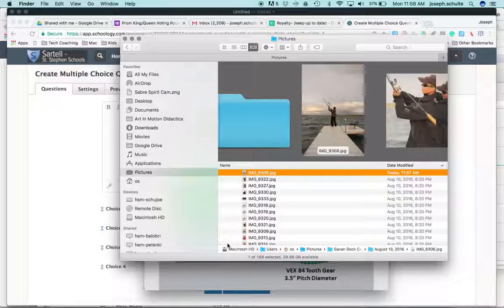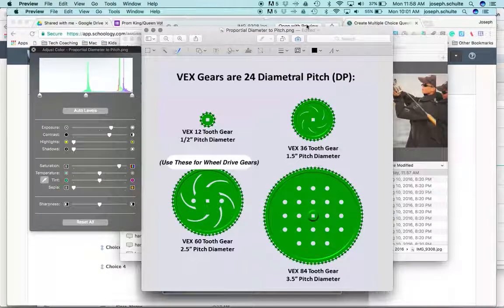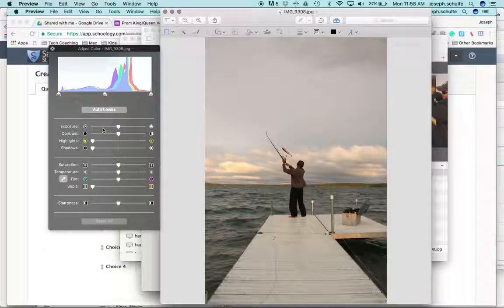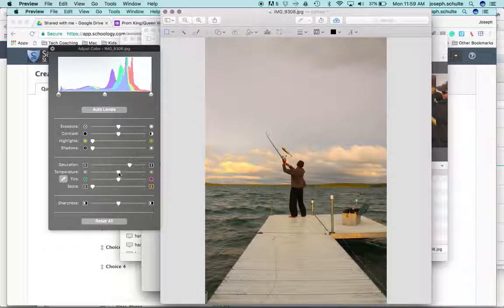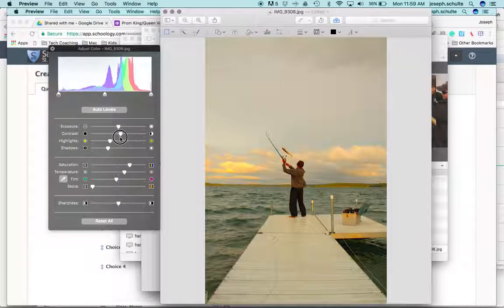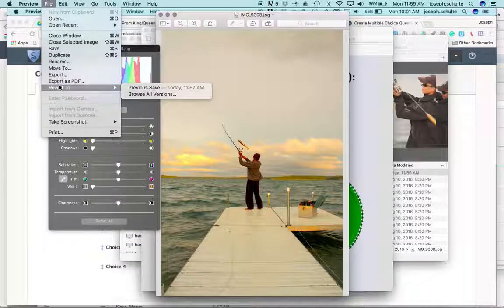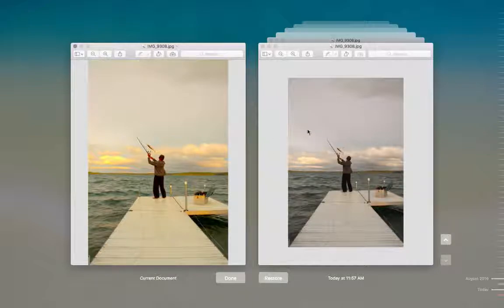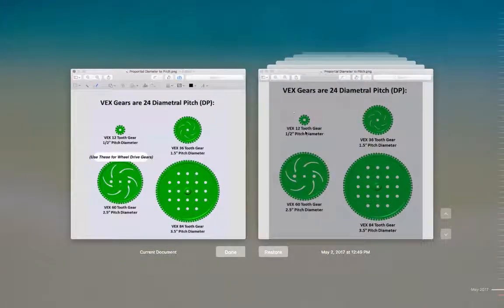Using Preview App for Photo Editing and Revert to Original